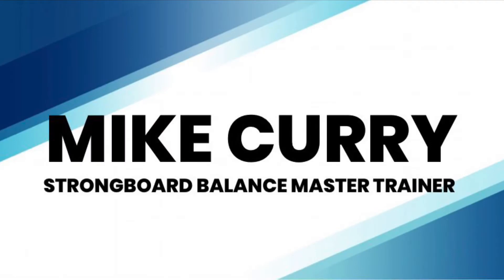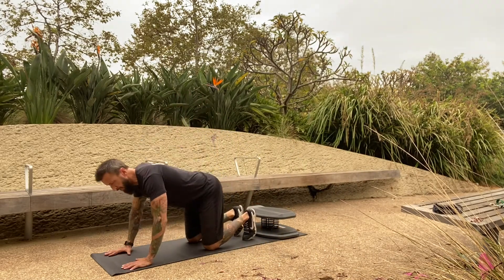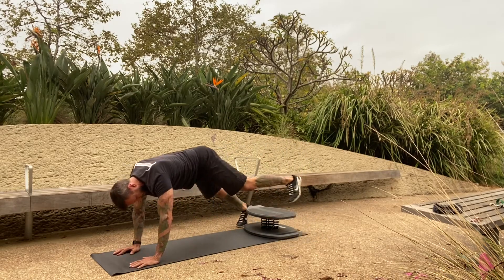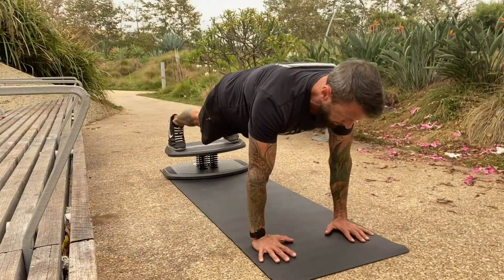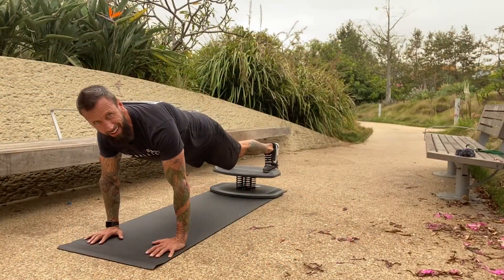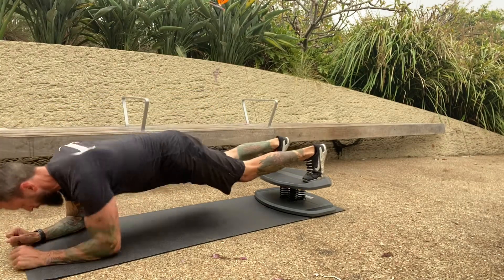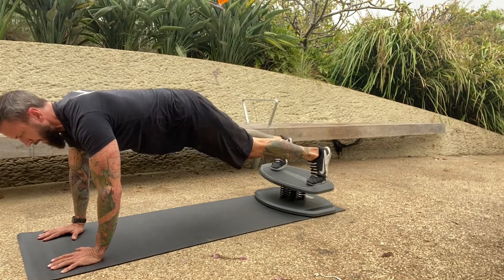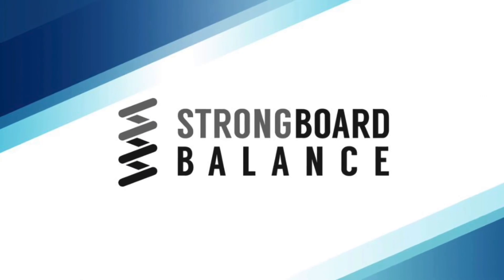Get Abs Fast with This StrongBoard Plank Series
Sculpt a six pack with this plank series from StrongBoard Balance® Inventor and Master Trainer, Mike Curry! This is a quick 6 minute workout that will strengthen your core and tone your midsection.

StrongBoard Balance® utilizes MULTI SPRING TECHNOLOGY™ that works with your body to deliver the perfect amount of stimulation to keep your core musculature and stabilizing muscles engaged and contracted, while training your central nervous system, improving posture, proprioception and reaction time.